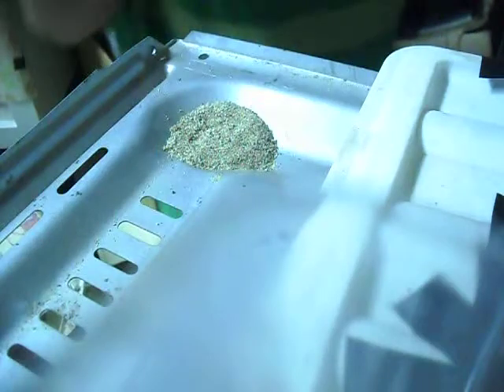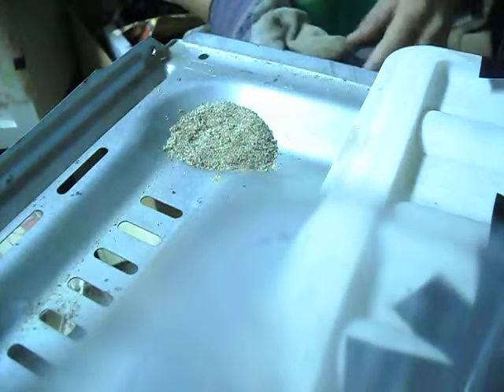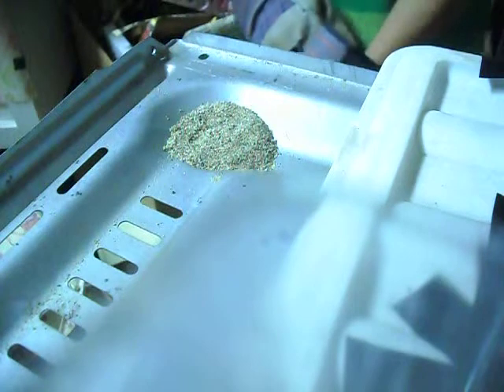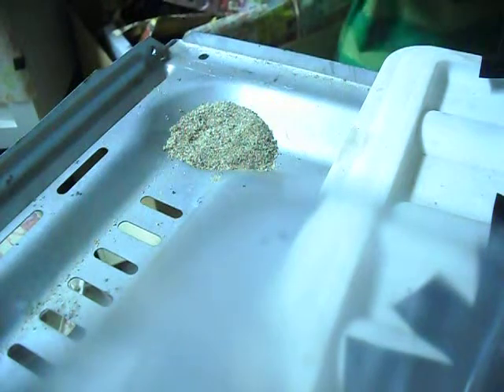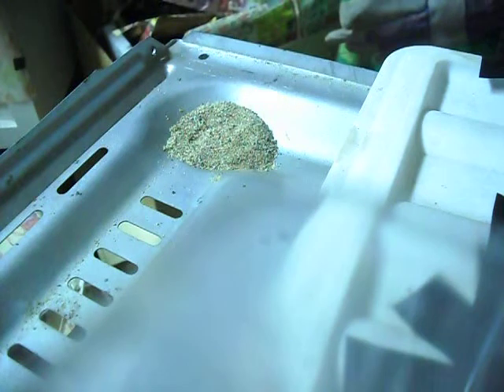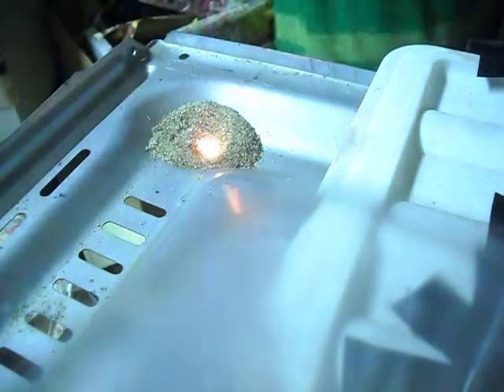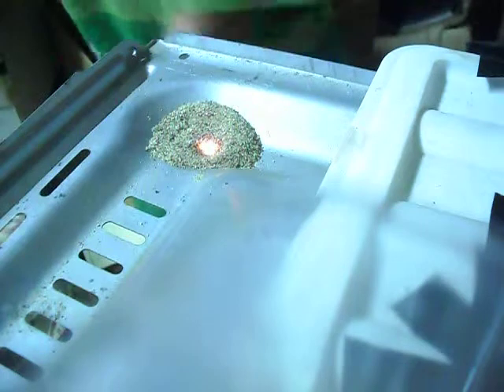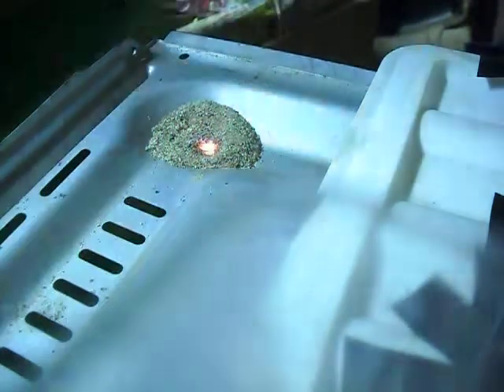Making glass with high voltage electricity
This is my latest experiment! I'm melting sand into glass with my MOT. Post comments and tell me the next fun or dangerous experiment that I should do!